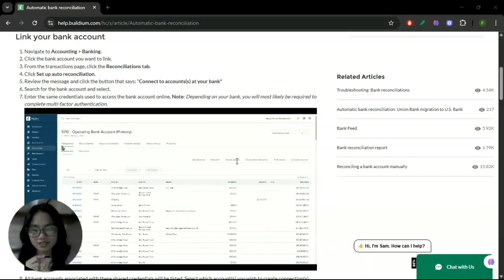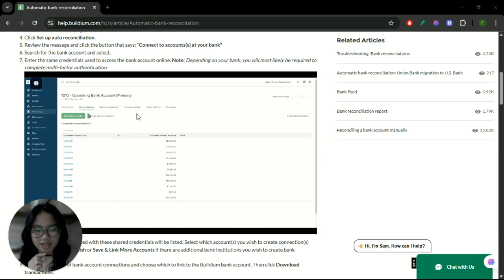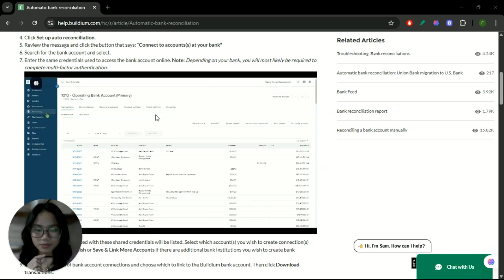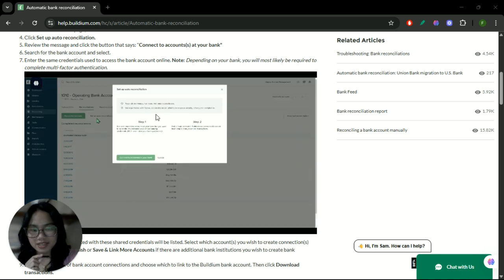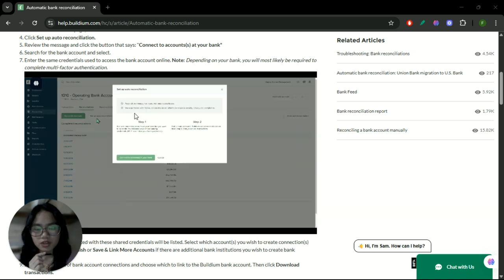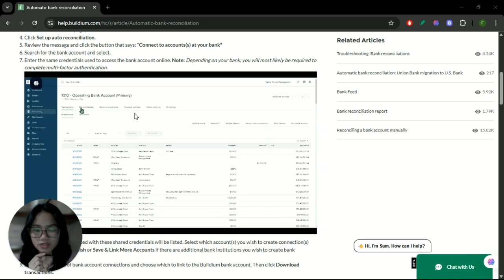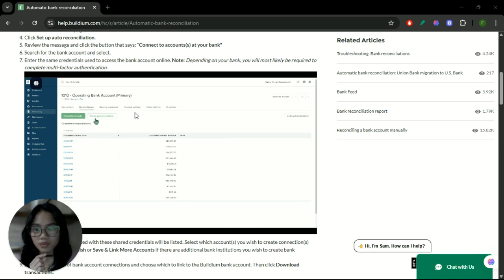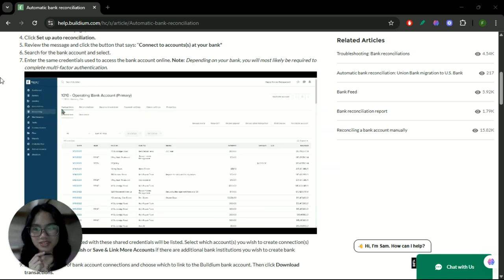Buildium Bank Reconciliation (Full Guide) 2025!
Achieve perfect financial accuracy for your properties with our 'Buildium Bank Reconciliation (Full Guide) 2025!' This essential, step-by-step tutorial is designed to empower property managers and landlords to master Buildium's bank reconciliation process. We'll guide you through connecting your bank accounts, importing transactions, matching deposits and withdrawals, and effectively identifying and resolving discrepancies to ensure your books always balance. Discover best practices for regular reconciliation, handling uncleared transactions, and leveraging Buildium's reporting tools to gain real-time insights into your cash flow and property financials. This guide incorporates the latest Buildium updates and accounting standards for 2025, ensuring you can maintain impeccable financial records, simplify tax preparation, and make sound financial decisions for your property portfolio. Essential for financial managers, bookkeepers, and property owners seeking meticulous financial oversight.